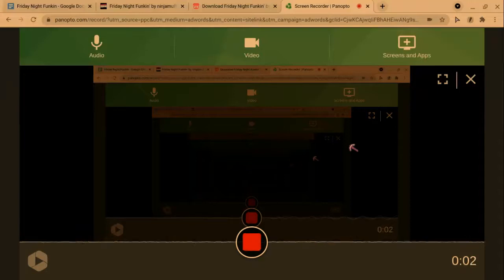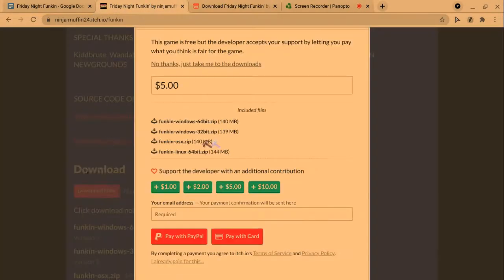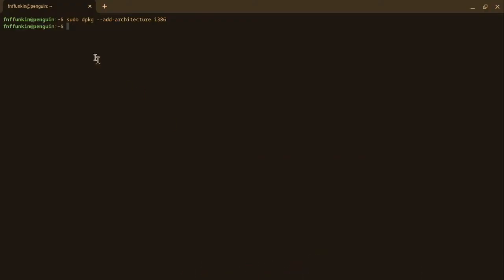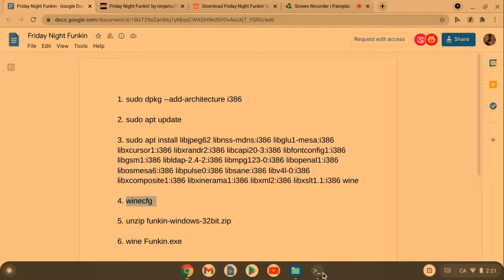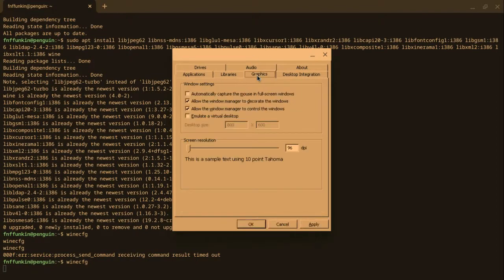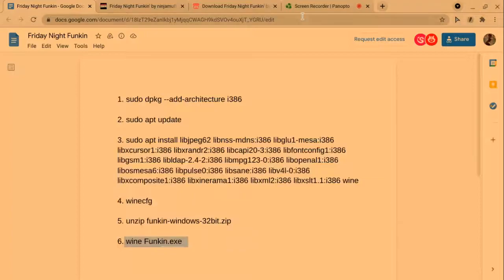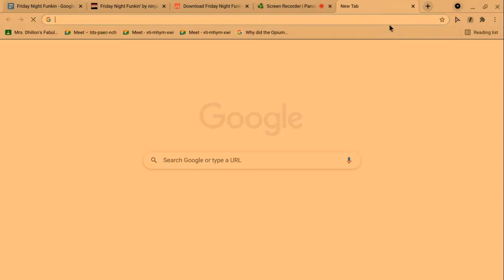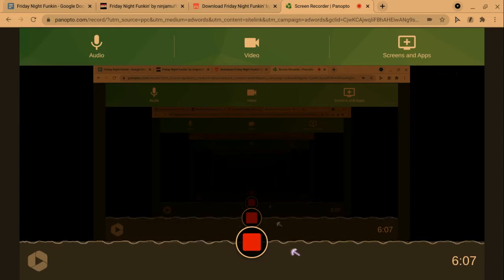HOW TO INSTALL FRIDAY NIGHT FUNKIN ON A CHROMEBOOK (With Mods!)